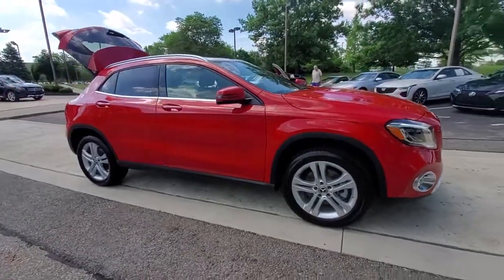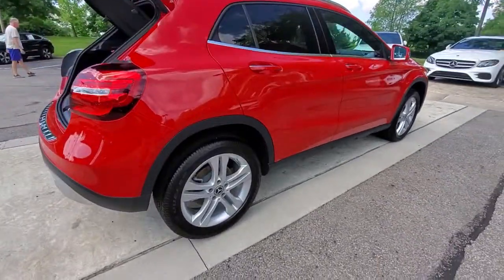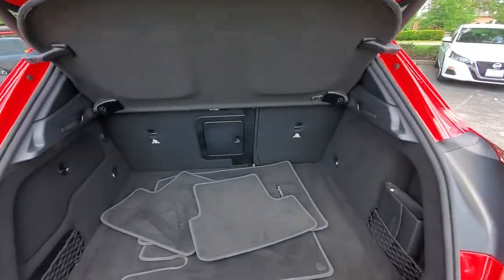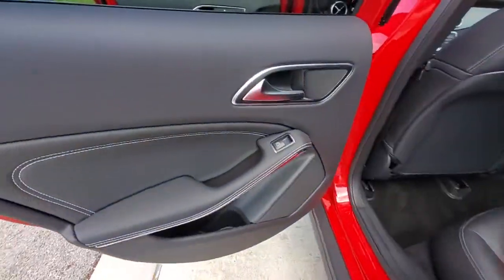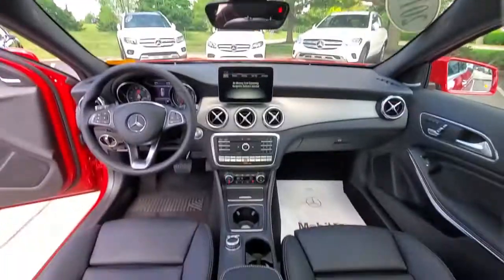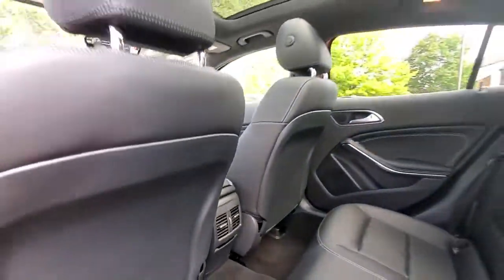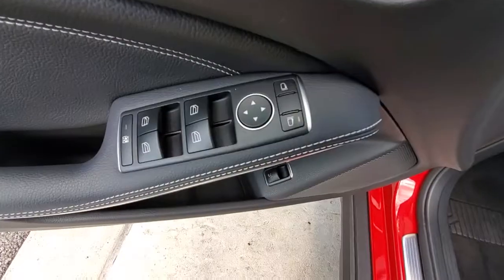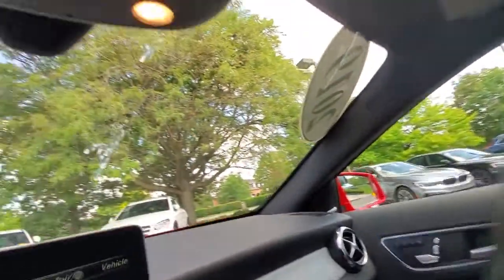2019 Mercedes-Benz GLA available in Dublin, Columbus, Delaware OH 30722A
Jupiter Red Used 2019 Mercedes-Benz GLA available in Dublin, Ohio at Crown Eurocars Dublin. Servicing the Columbus, Delaware, Powell, Westerville, OH area.
2019 Mercedes-Benz GLA GLA 250 - Stock#: 30722A - VIN#: WDCTG4GB4KU014528

Mercedes Benz Certified UNLIMITED MILEAGE WARRANTY! 2019 Mercedes-Benz GLA 250 4MATIC in Jupiter Red and Android Auto Apple CarPlay Blind Spot Assist Convenience Package Garage Door Opener HANDS-FREE ACCESS harman/kardon Premium Sound System Heated Front Seats Illuminated Star KEYLESS GO Panorama Sunroof Premium Package SIRIUSXM Satellite Radio Smartphone Integration 18 5-Spoke Aluminum Wheels. CARFAX One-Owner. Clean CARFAX. Certified. 23/31 City/Highway MPG 2.0L I4 DI TurbochargedbrbrbrMercedes-Benz Certified Pre-Owned Details:brbr  * Warranty Deductible: $0br  * Limited Warranty: 12 Month/Unlimited Mile beginning after new car warranty expires or from certified purchase datebr  * 165+ Point Inspectionbr  * Transferable Warrantybr  * Vehicle Historybr  * Roadside Assistancebr  * Includes Trip Interruption Reimbursement and 7 days/500 miles Exchange Privilege